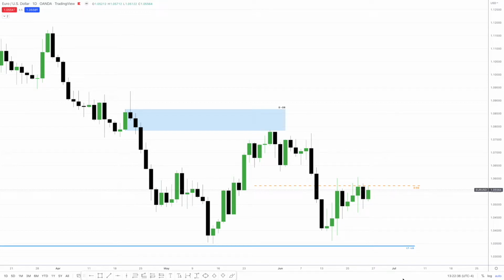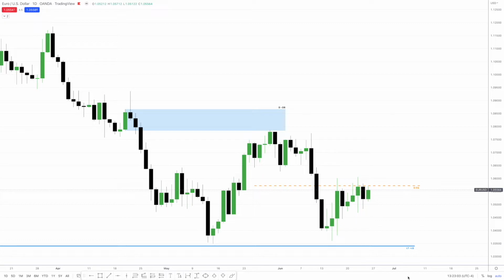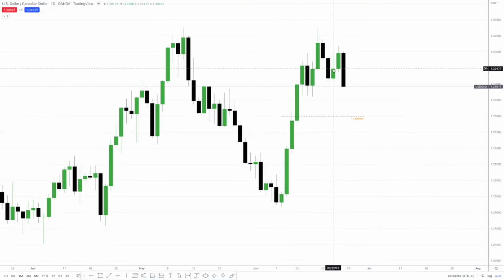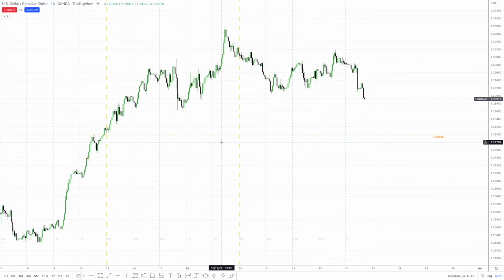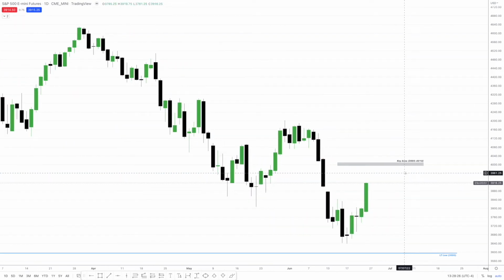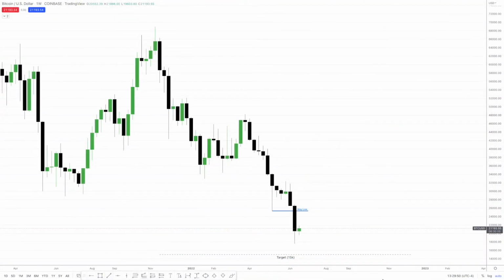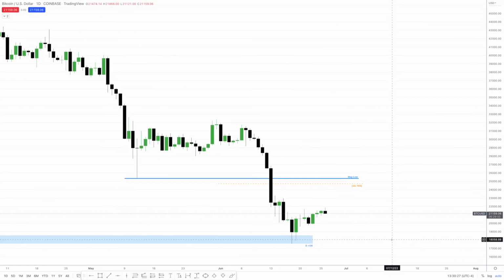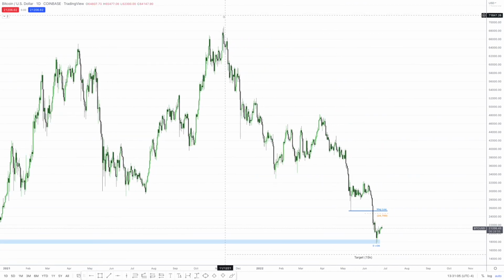6/27/22 Weekly Preview: Eur/Usd, Usd/Cad, S&P 500, Bitcoin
This is a preview of our opinion on these financial markets for the week beginning on June 27, 2022. We cover Forex, Stock Indices/Futures, and Crypto.

Timeline:
0:00 Intro
0:10 EUR/USD
1:20 USD/CAD
2:14 S&P 500
3:34 Bitcoin